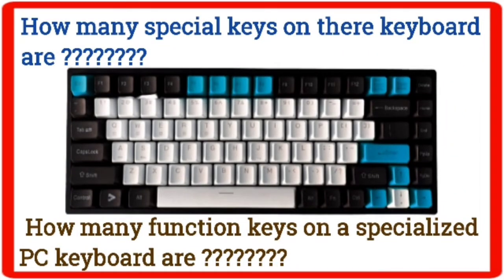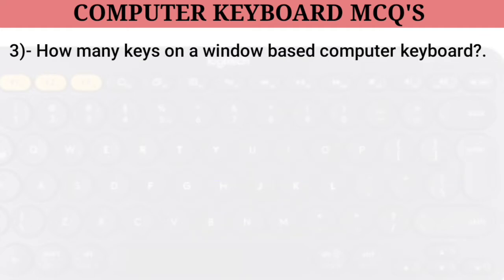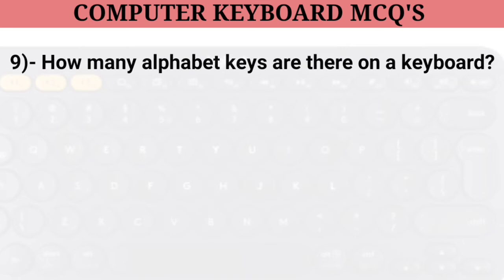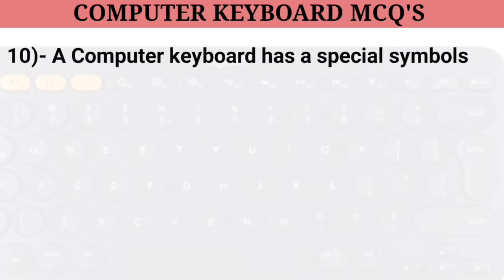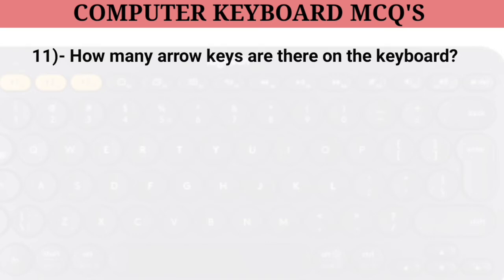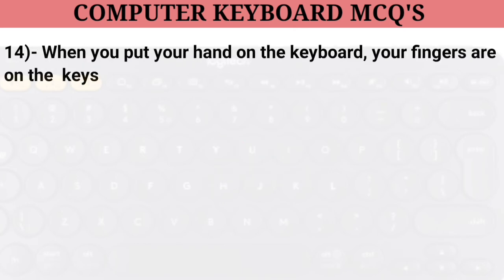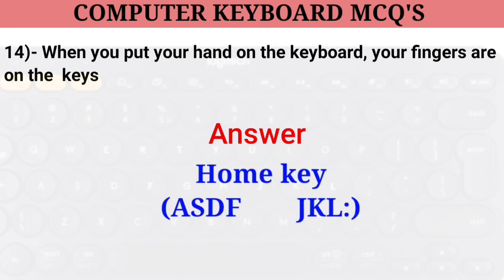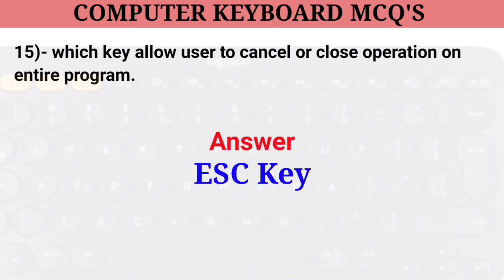Keyboard MCQS|Important mcq of Keyboard|keyboard mcq question answer|Nya SAFHA|computer science mcqs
Computer science mcqs. keyboard is an input device and is use send Alphabetic, Numeric data to computer.keyboard shortcut mcqs.
keyboard keyboard.
keyboard related question answer.
keyboard related mcqs.
computer question and answer in english.
computer keyboard MCQ'S with answers.
A keyboard contains almost 101 to 104 keys on it like Function Keys F1-F12, Alphabetic keys A-Z, Numeric Keys 0-9 and  a special keys.Some others keys esc key, spacebar key,arrow keys, delete key,insert key tab key,Ctrl key,alt key,window key,page up,page down,print screen also on it for different purposes.
apple computer keyboard keys are 109 and wireless keyboard are 78 keys.
some specialized PC keyboard contained F1-F24 (24) keys.
apple computer keyboard has F1-F19 (19) on it.
Home keys of keyboard are (ASDF  JKL:).

keyboard fundamental mcqs.
computer fundamental mcqs.